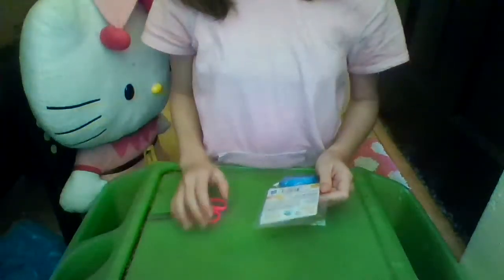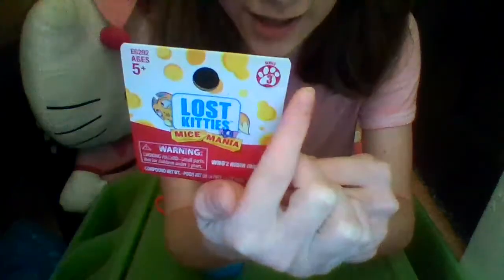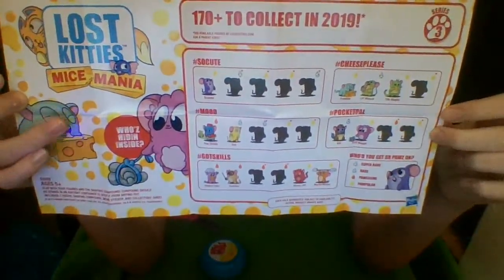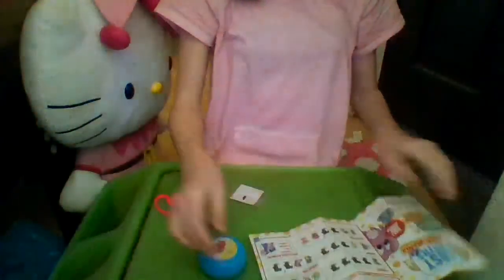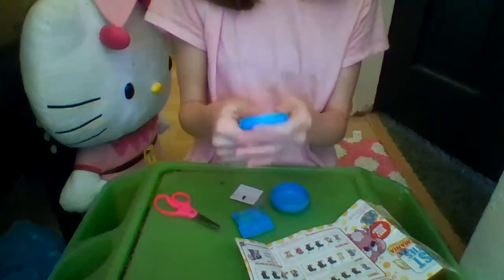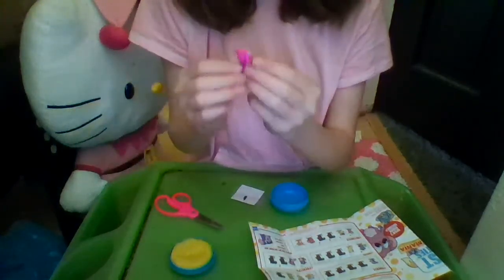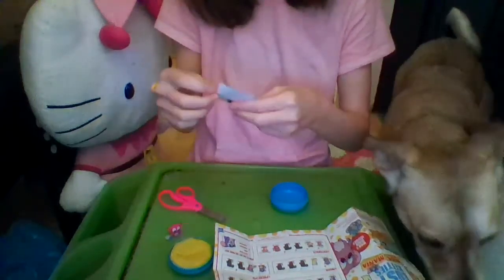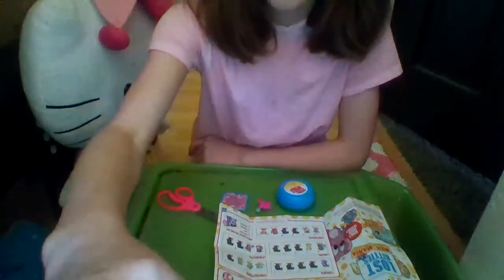Unboxing Lost Kitties Mice Mania Series 3 Cheese Wheel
I'm am unboxing the Lost Kitties Mice Mania Series 3 cheese wheel. I got a cute new meme sticker to my collection and the mouse I wanted! My dog also shows up in the video.